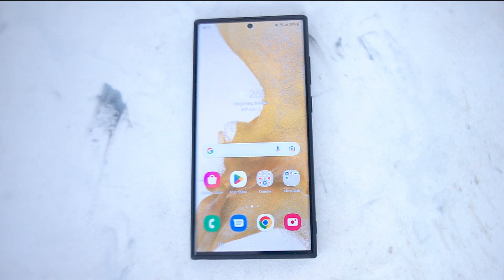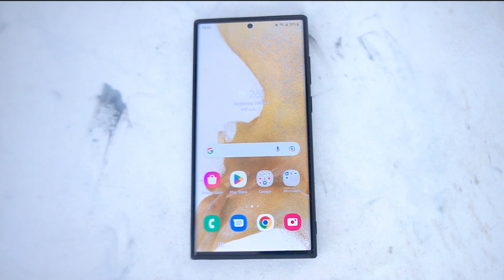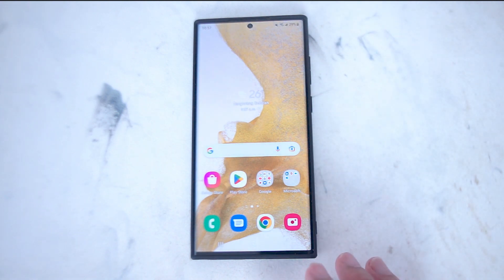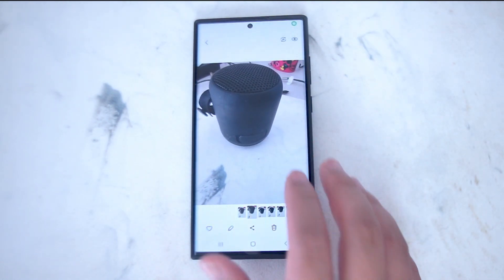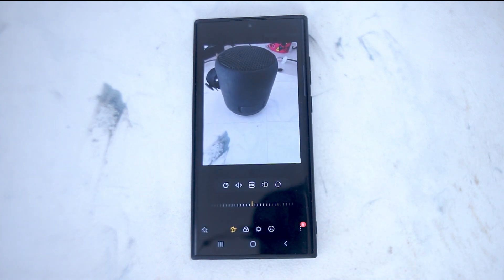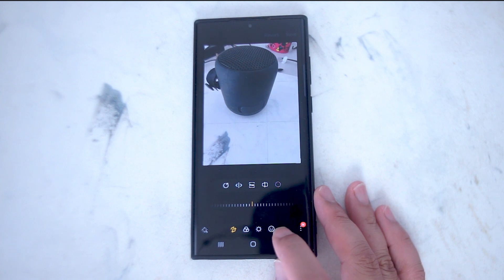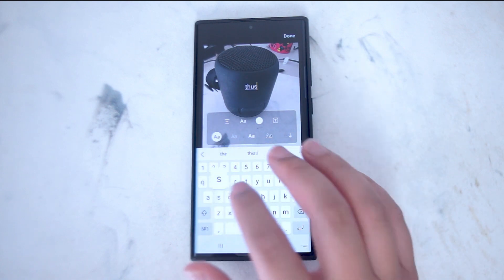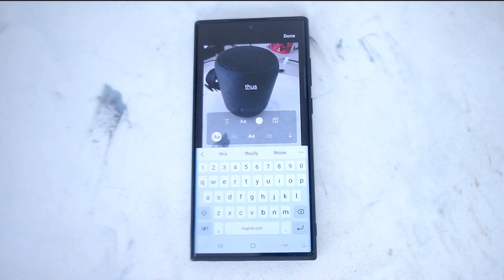Samsung S22 Ultra - How to add text to photos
This video will go over How to add text to photos on the S22 Ultra